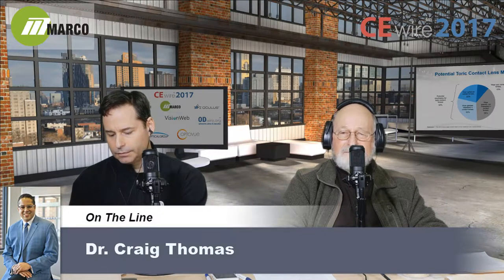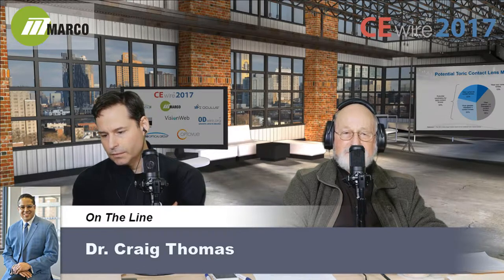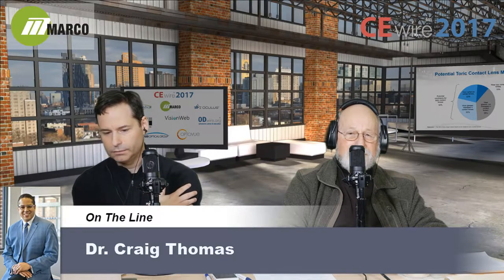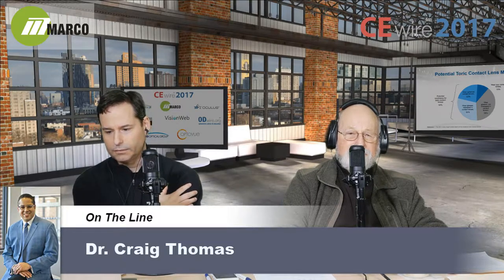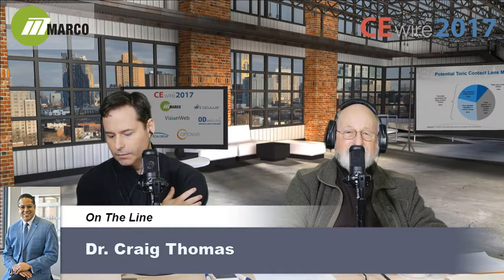Dr Craig Thomas on Amniotic Membranes The Good, The Bad, and The Ugly [ODwire TV]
In this interview, Dr. Craig Thomas talks about getting started with amniotic membranes in optometric practice.

This interview was recorded at CEwire2017, the largest online continuing education conference in eyecare.